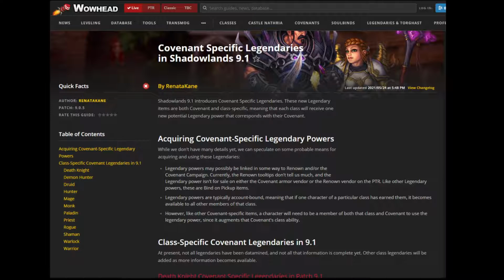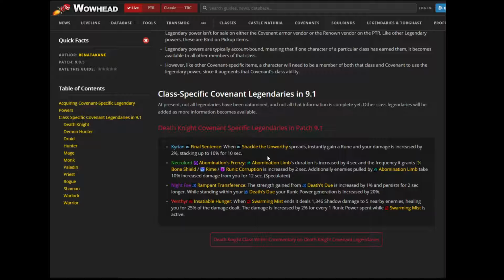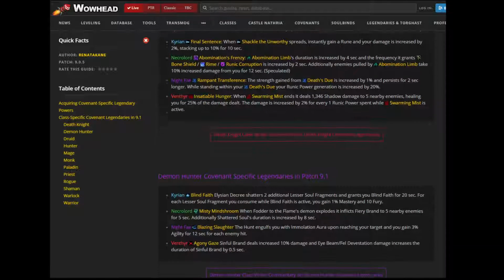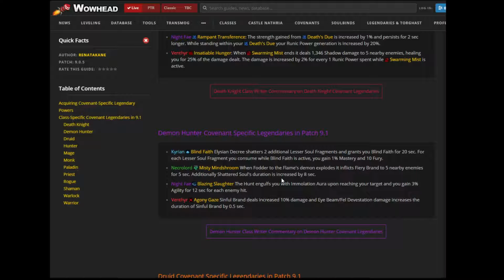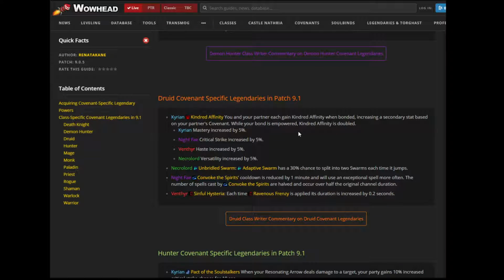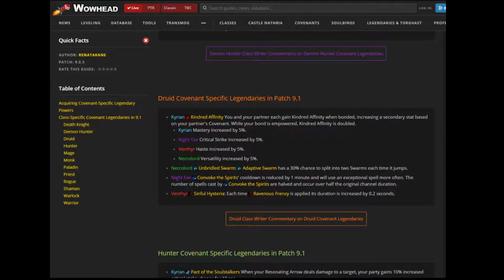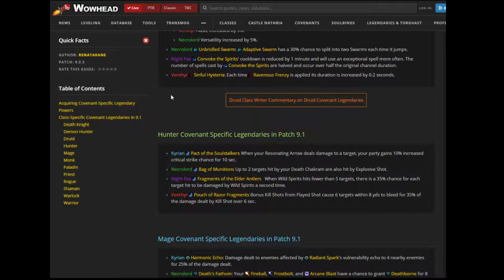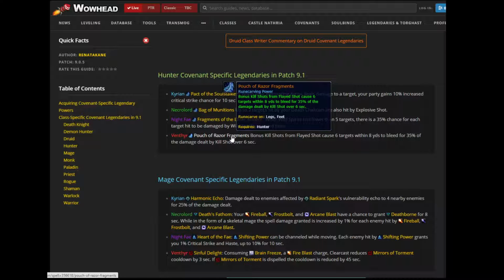Reviewing all Cov Specific Legendaries -Pt1- DK, DH, Druid, Hunter